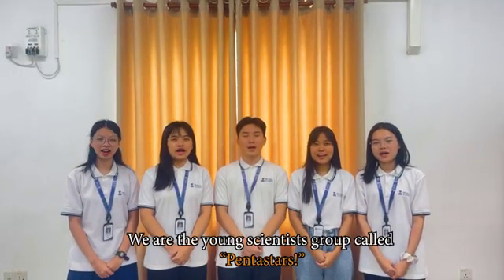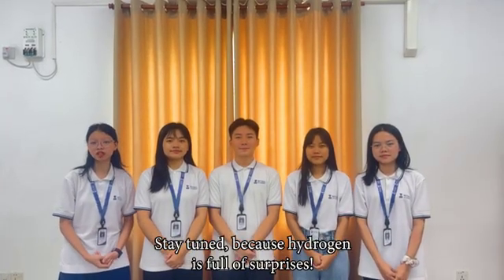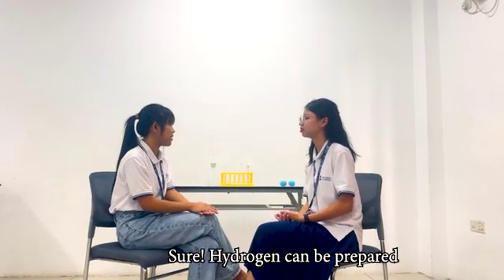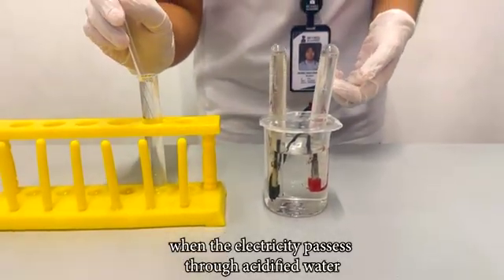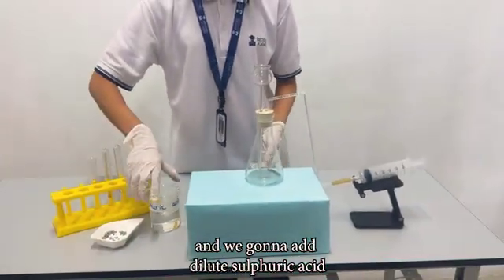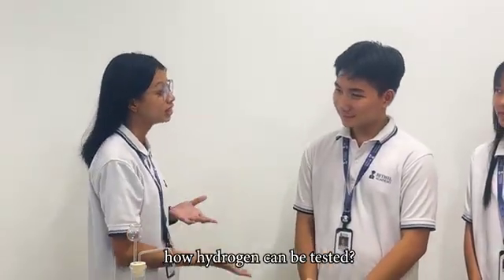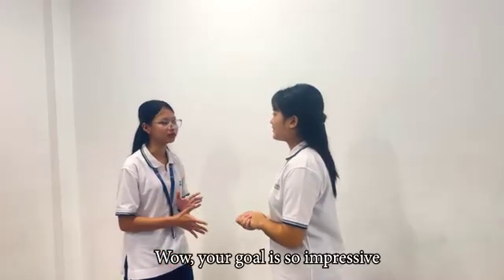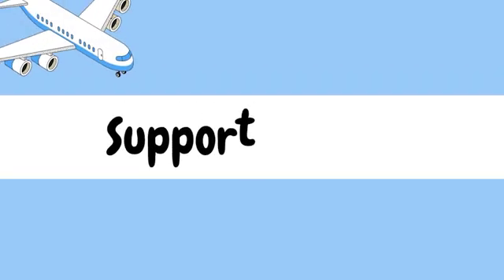Exploring Hydrogen - Pentastars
School: Bethel Academy Myanmar

🌟 Support the Next Generation of Scientists! 🧪🚀

Eduseeds proudly presents the “I Want To Be A Scientist” Contest 2.0! 🔬✨